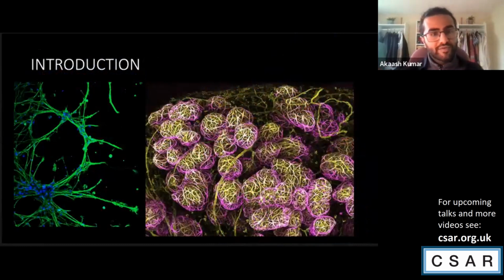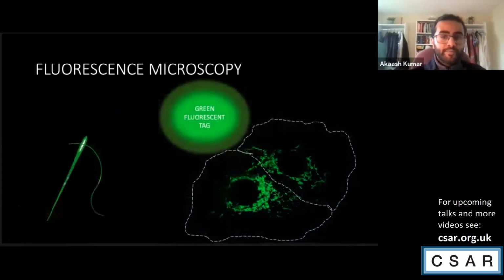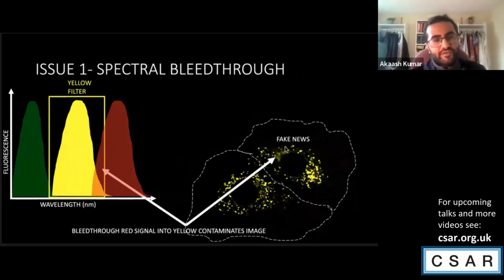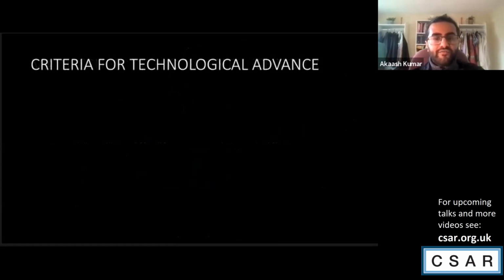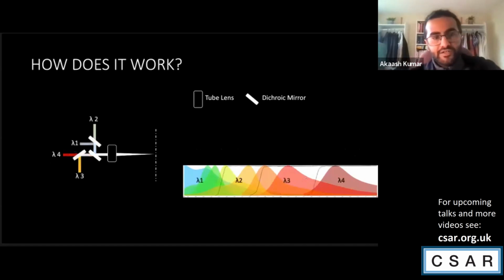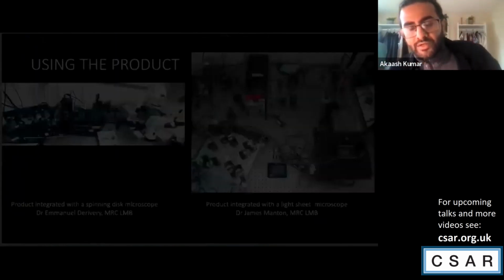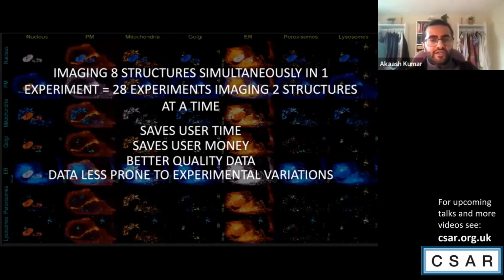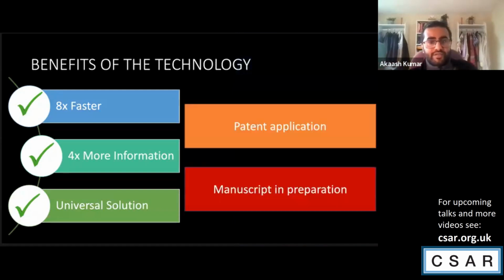An advance in imaging: seeing more in living systems.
In this talk, Akaash Kumar describes a new microscope advance he has developed to see more things in living systems, such as cells, at video rates. This technology can improve any camera-based fluorescence microscope in the world and he hopes it will allow scientists to uncover new exciting biology.

(Akaash is a final year PhD student at the MRC Laboratory of Molecular Biology and the University of Cambridge and a CSAR award winner)

This lecture was given at a CSAR meeting but the recording failed - we are grateful to Akaash for taking the time to re-record his talk.